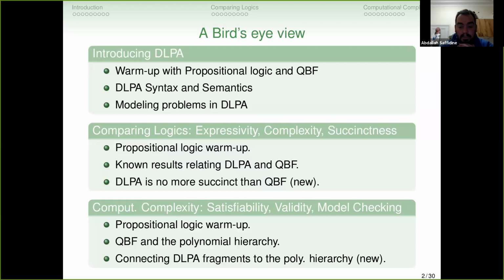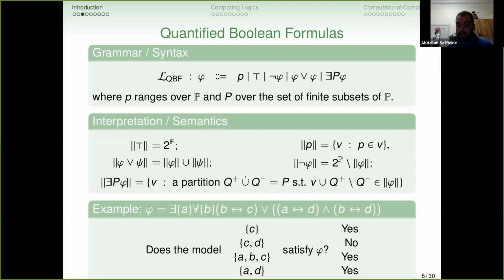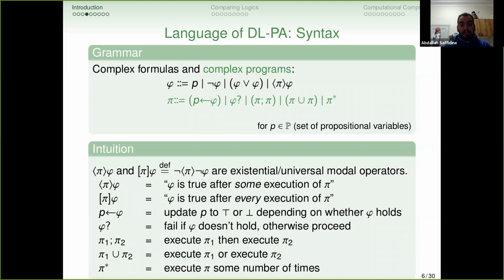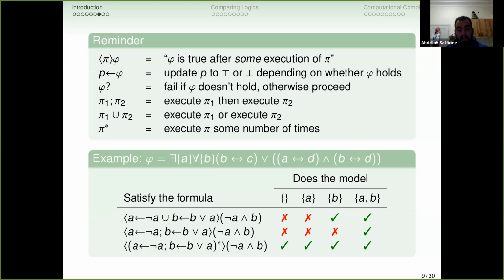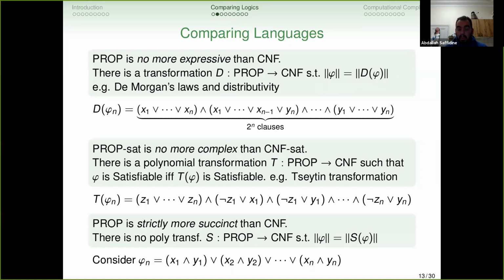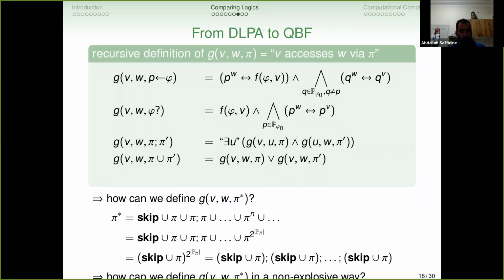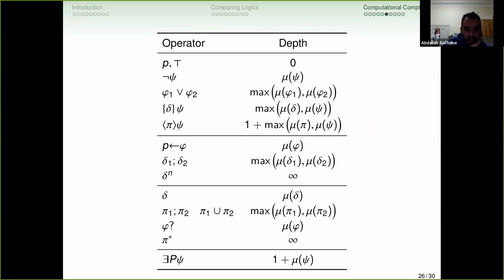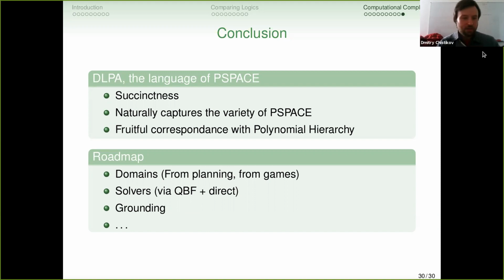A Computational Perspective on Fragments of the Dynamic Logic of Propositional Assignments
Speaker: Abdallah Saffidine (UNSW Sydney)

We examine DL-PA, a PSPACE-complete restriction of Propositional Dynamic Logic (PDL). DLPA is logical formalism that combines logic, programming and non-determinism constructs. By looking at a few syntactic fragments of DLPA, we observe that the complexity comes from two directions: alternation and iteration, and we build accordingly reductions to and from Quantified Boolean Formulas and Deterministic Planning. We further identify natural fragments of DLPA that correspond to complexity classes of the polynomial hierarchy.